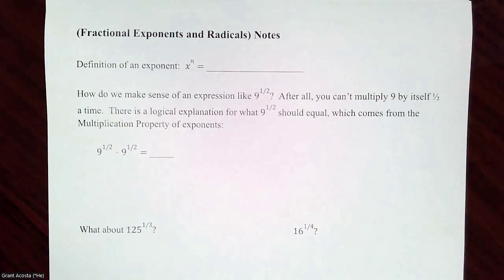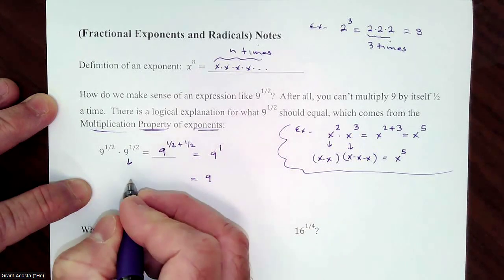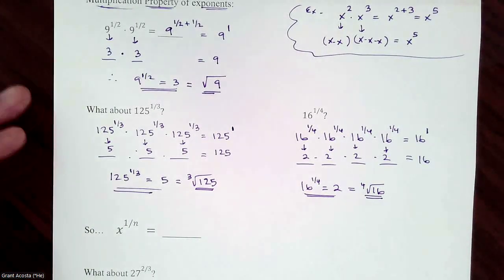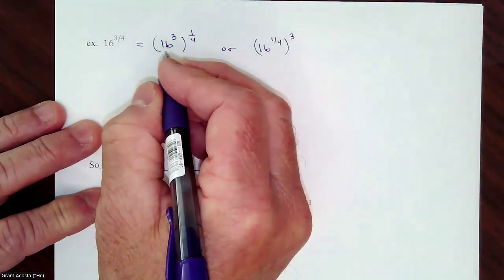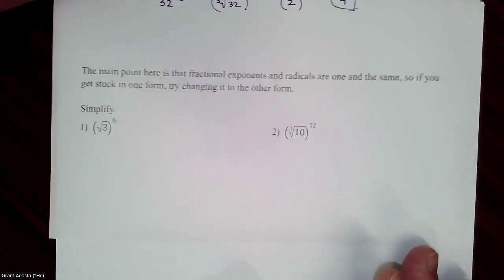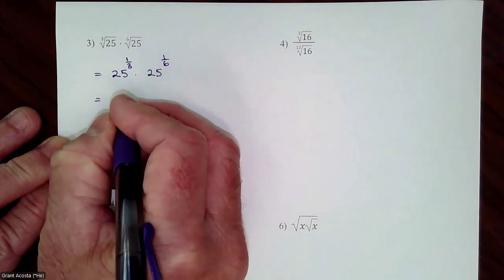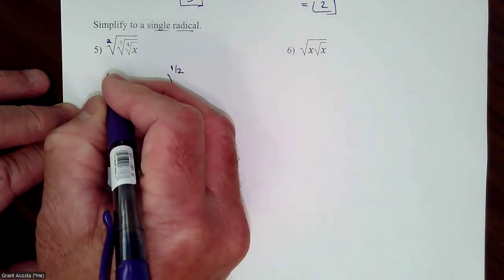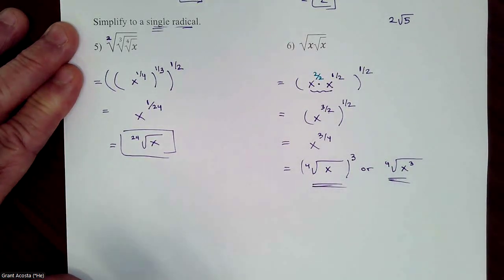Fractional Exponents and Radicals